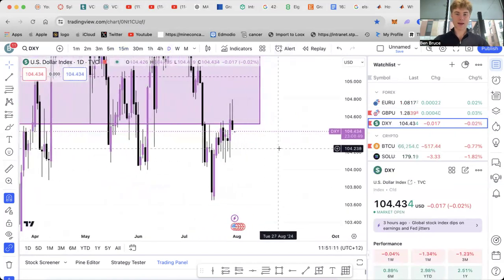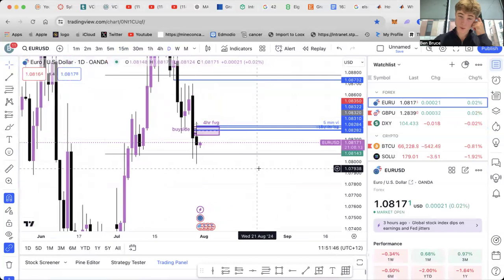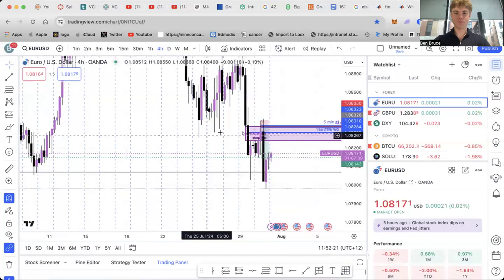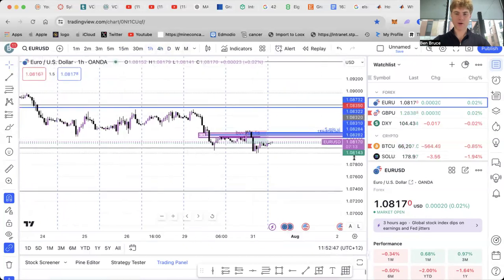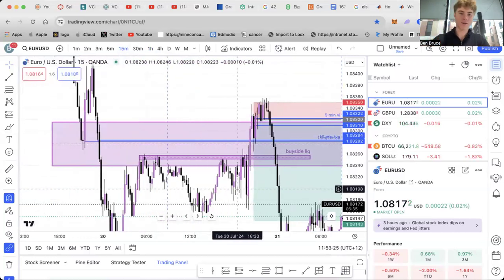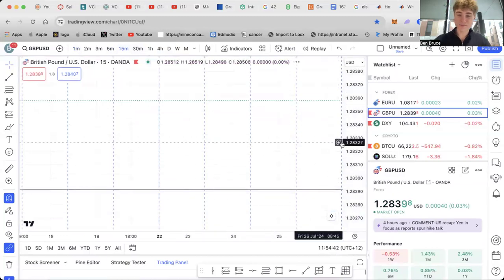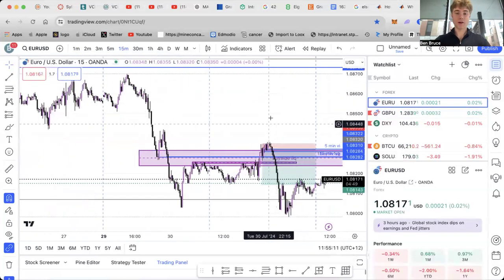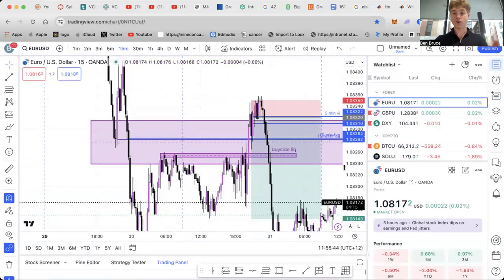All predictions met, just missed the entry - TRADE RECAP (31/7/24)